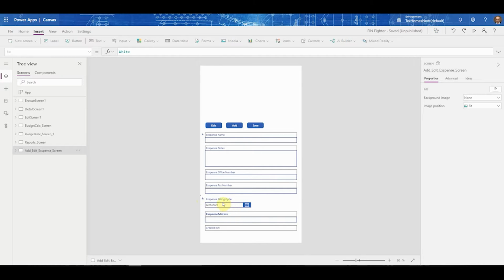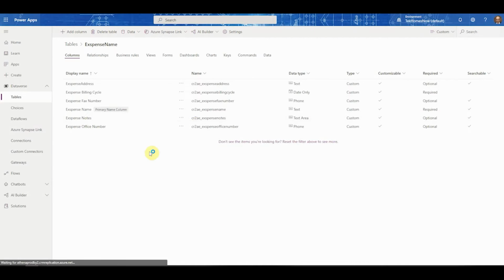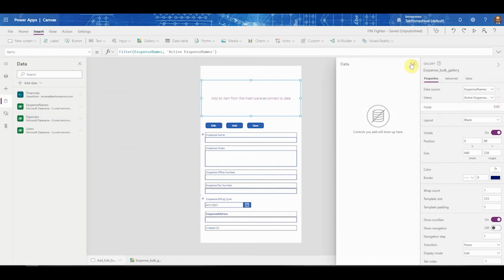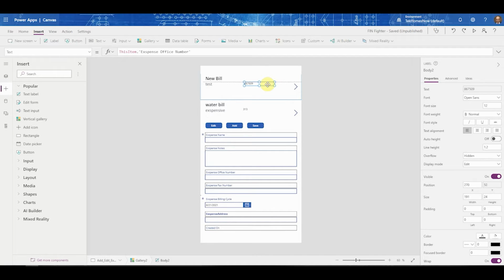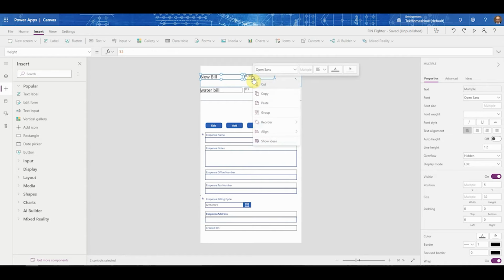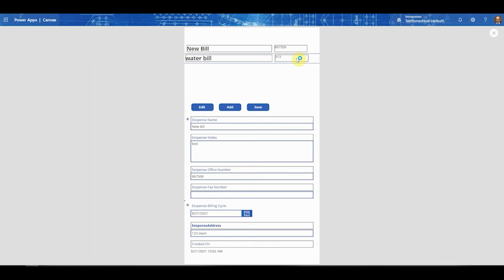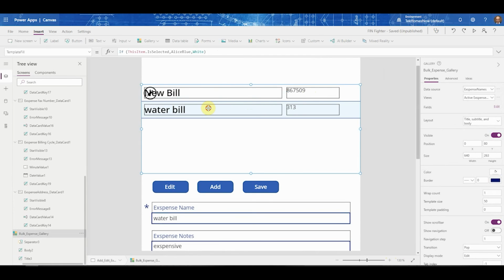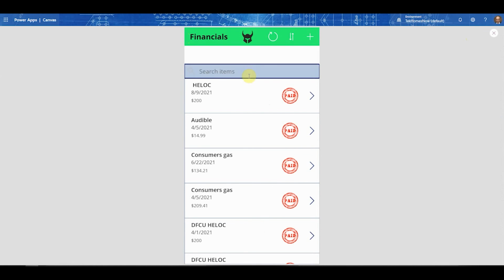Building and Exspense form in Power apps Pt3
in this episode we will be finalizing expense form  and going over how to edit, add and save new records using forms and link to gallery's selections, also  more generals concepts of DataVerse "Views". this is part 3 of building forms series on how to create expense components for your Application in Power Apps!

My PowerApps Hero's:
* April Dunnam
* Shane Young
* Daniel Christian
* Reza Dorrani